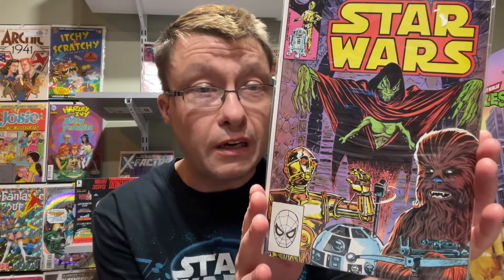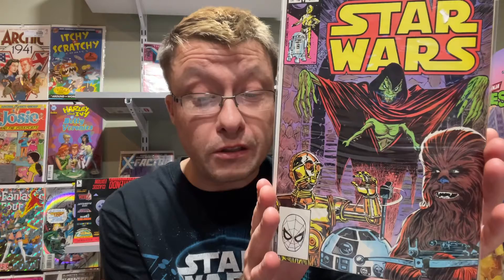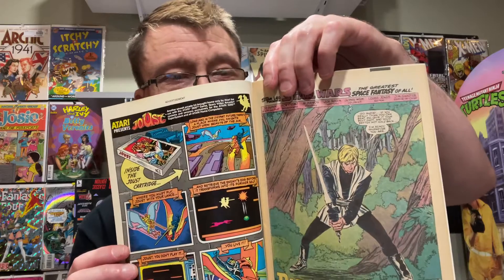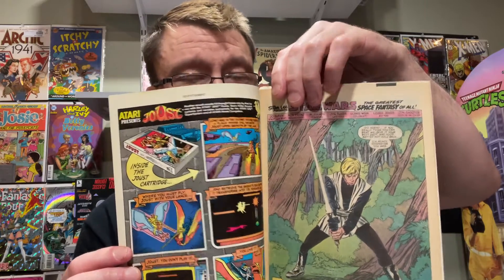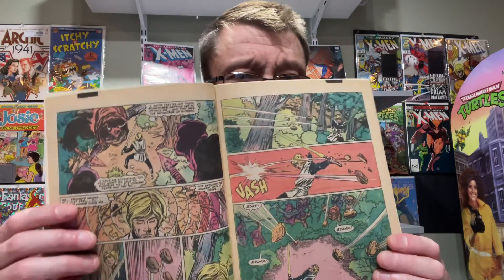JOELS COMIC TALK: STAR WARS COMICS @Joelscomiccorner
IN THIS VIDEO I GOT SOME COOL STAR WARS COMICS FROM MY COLLECTION.